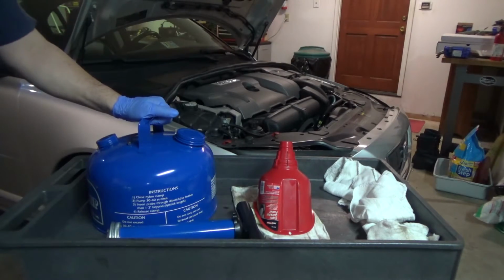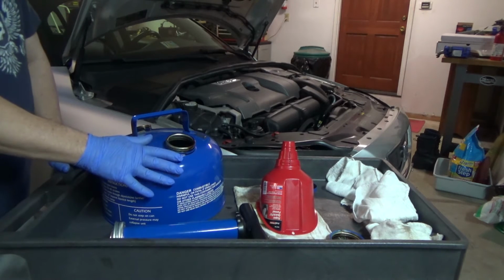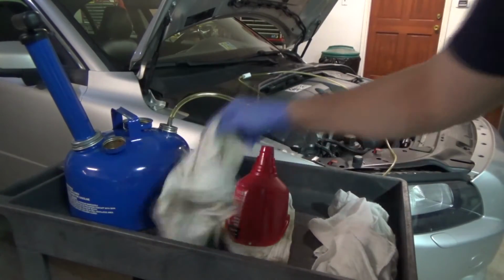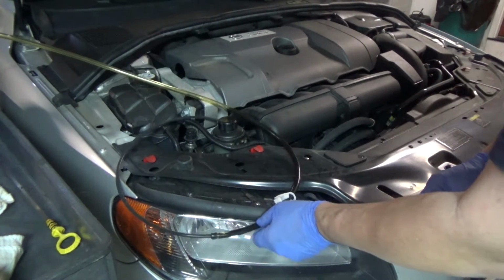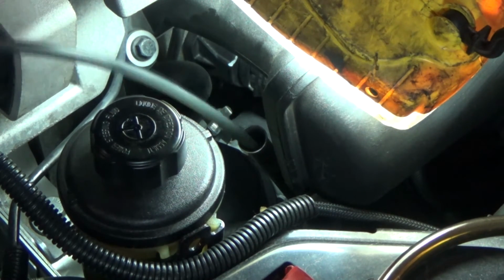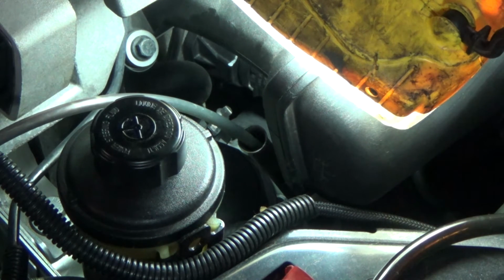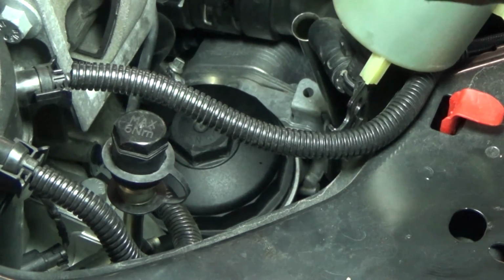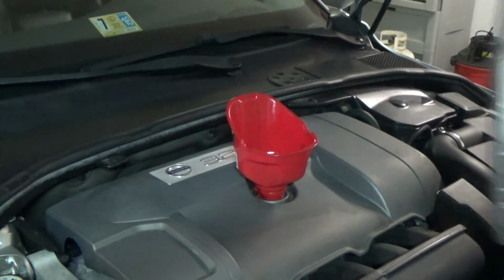Volvo S80 Topside Oil Change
Using a Topsider MVP to remove the oil from a Volvo 3.2L straight six.